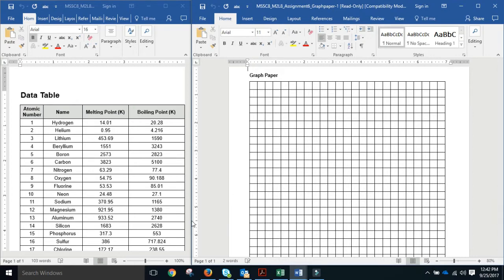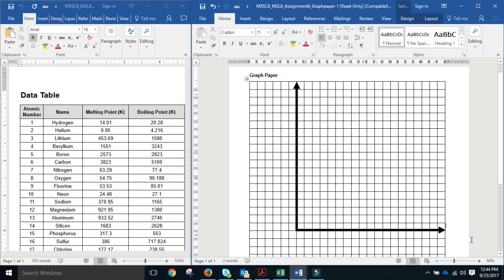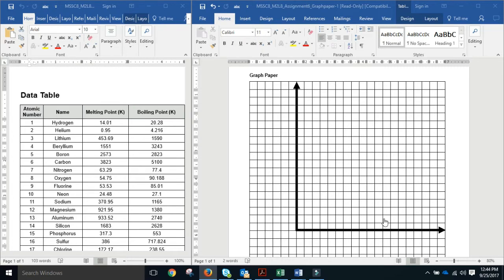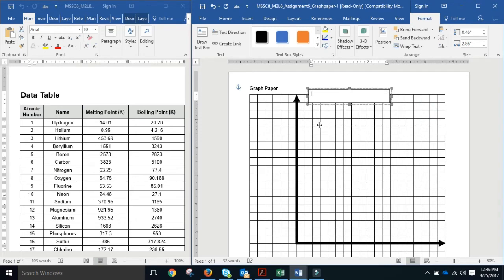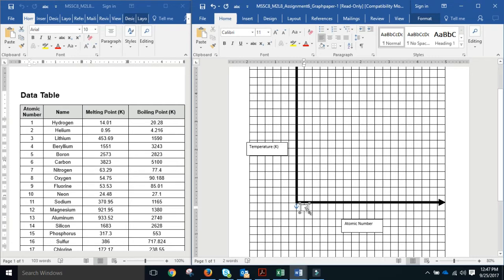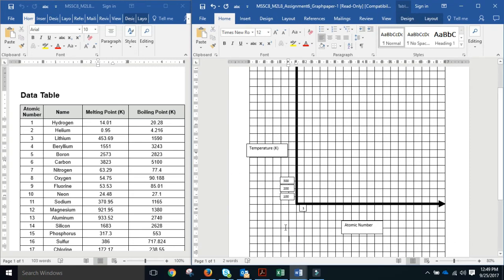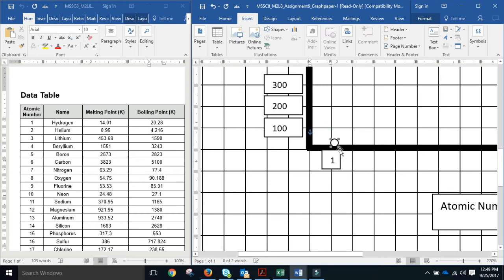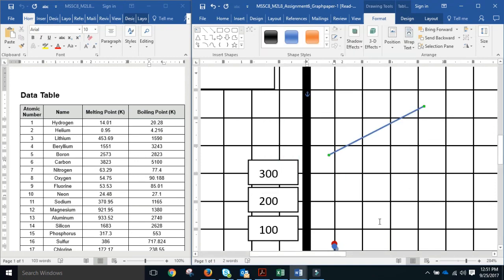How to Add Text Boxes and Shapes to graphs in Microsoft Word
This video uses a lab from 8th grade as an example, but is useful for any student needing to add shapes or words to graphs